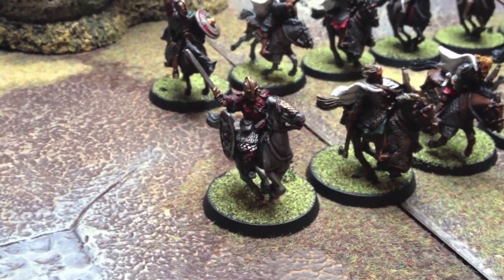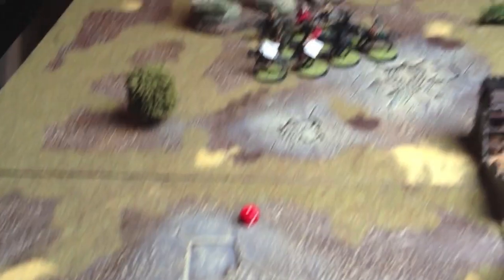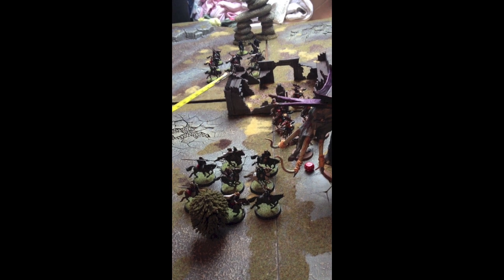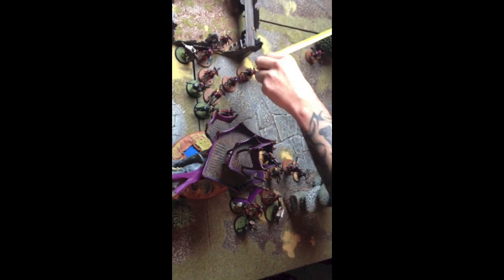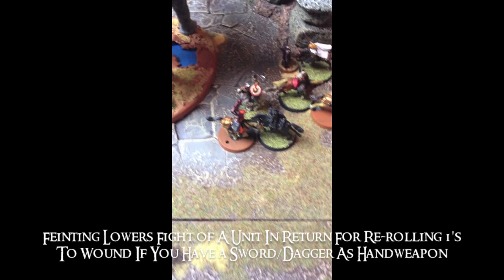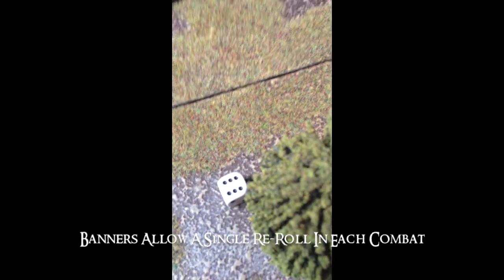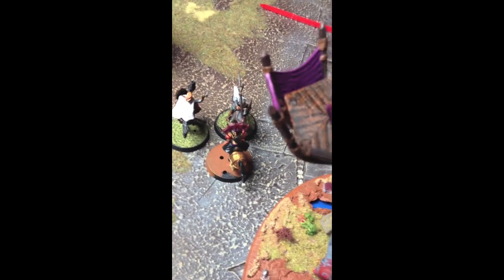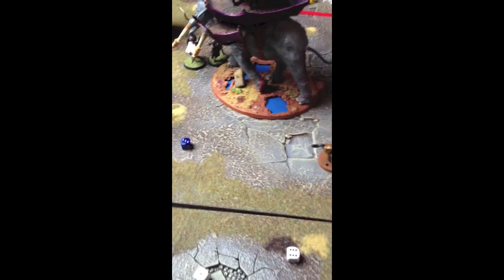LOTR Hobbit: SBG - Battle Report (500pts) Rohan vs Harad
James' Rohan ride again. This time against the forces of Haradrim in another thrilling game of Hobbit: Strategy Battle Game by Games Workshop